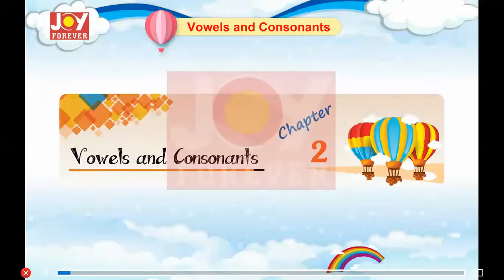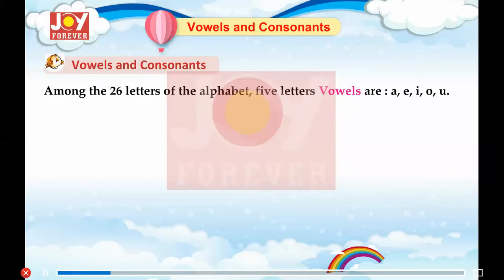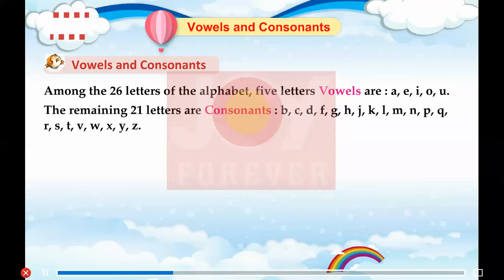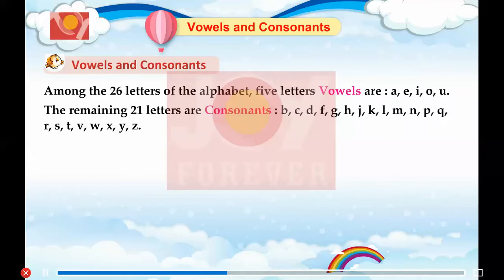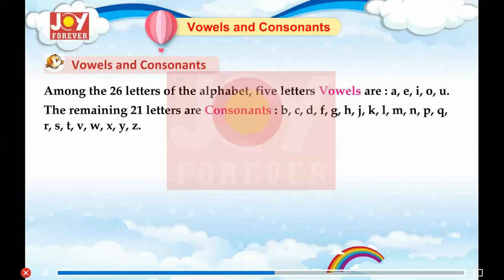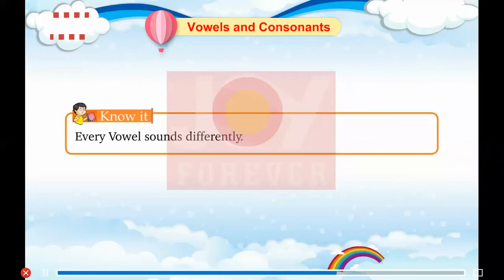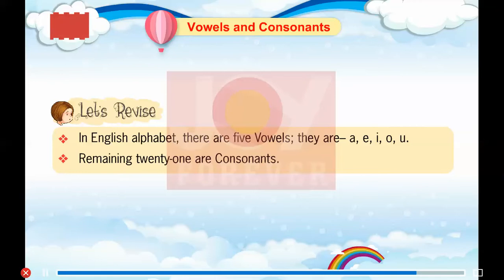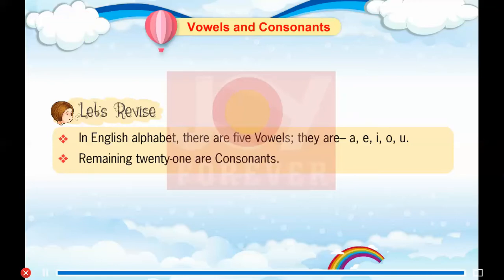Joy Forever Books English Grammar Class 1 Chapter 2